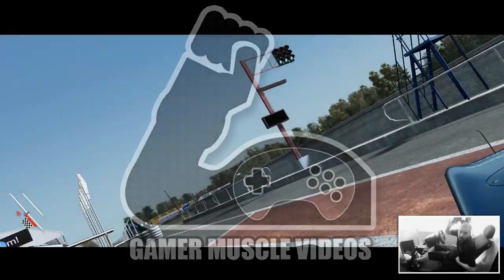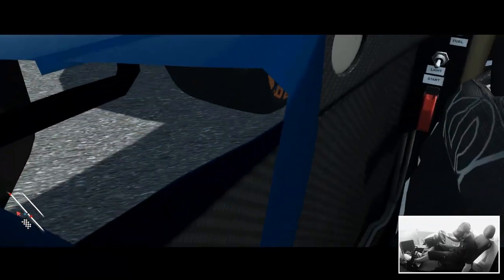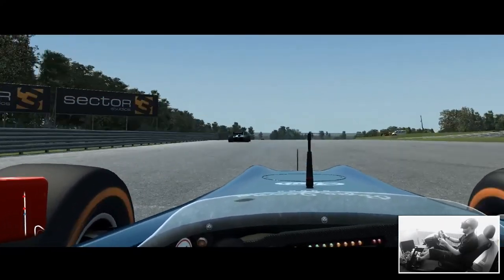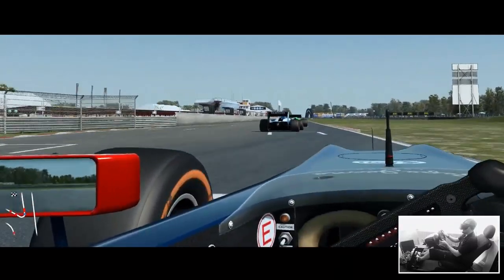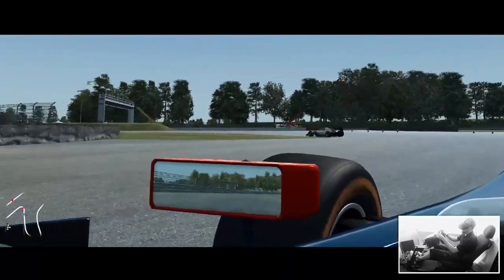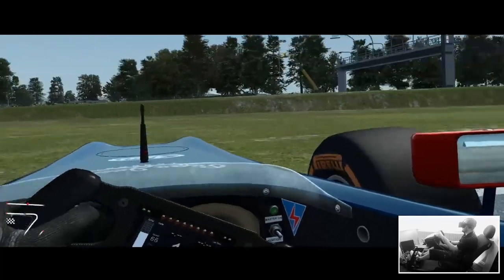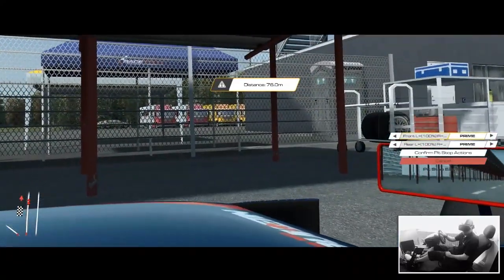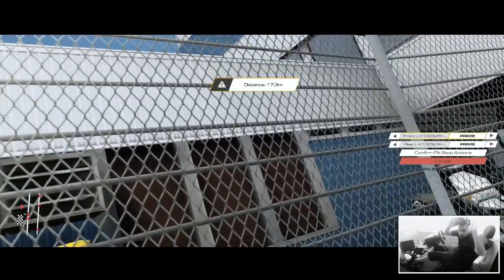RaceRoom - Mantorp Park - First Look & Impressions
We give a first impressions of the new Mantorp part race track for sector 3's RaceRoom Racing Experience.

- About the track -

Mantorp Park

Mantorp Park is a permanent racing circuit situated near the town of Mantorp in Mjölby Municipality, Sweden. The track was built in 1969 as a permanent road course but also features an NHRA format drag strip. The Mantorp Park circuit features tricky Chicanes, long straight, and fast sweeping corners. It can be configurated in four different layouts from which two are regularly used. The 1.950 km/1.212 mile short config and the 3.125 km/1.942 mile long track.

From 1971 until 1973 the venue hosted the European Formula Two Championship. Besides being used for club events, drag racing, and a driving school, the venue also hosts the Swedish Formula Three Championship and Swedish Touring Car Championship.

If you like our/my content you can now support the channel with our Amazon Associate links , just click them before buying anything on amazon and we will be paid an advertising fee.